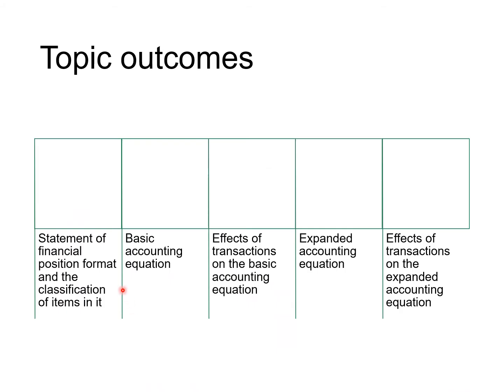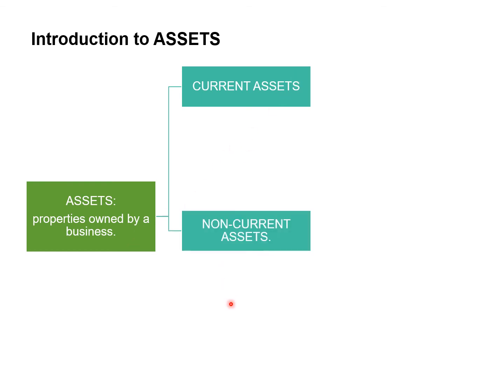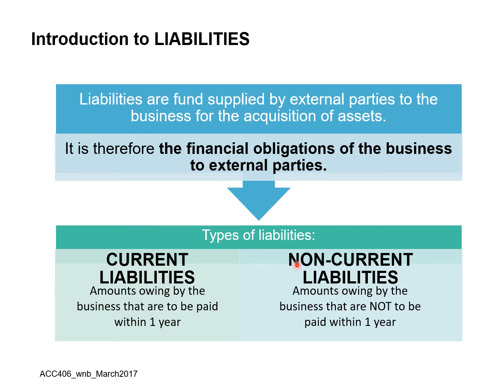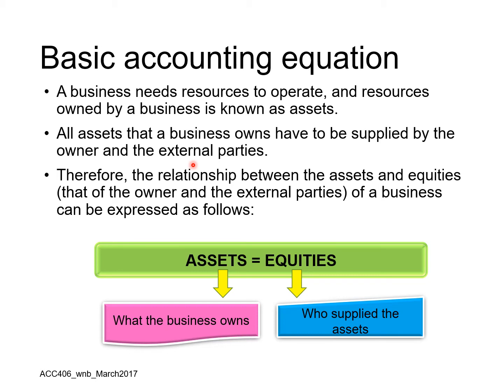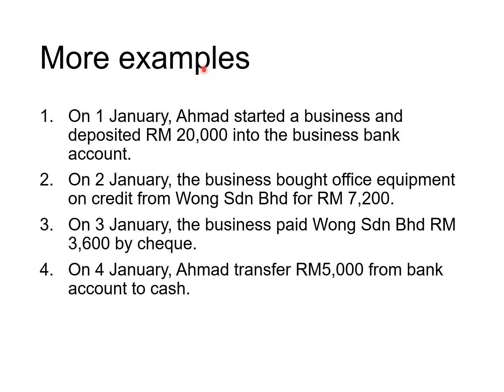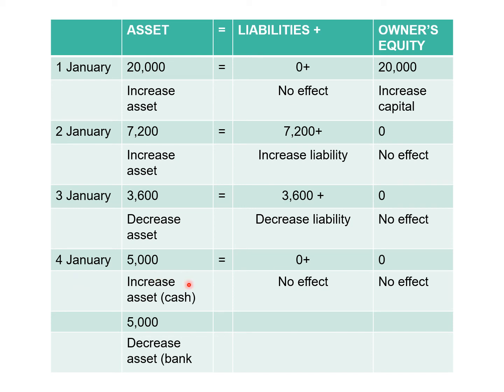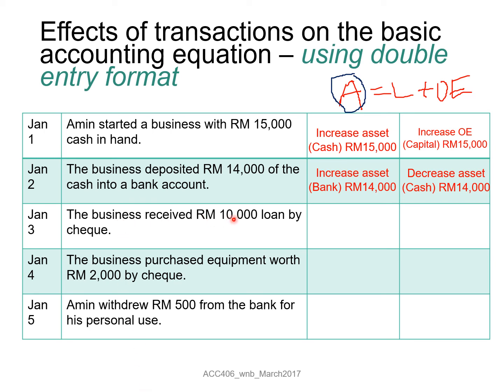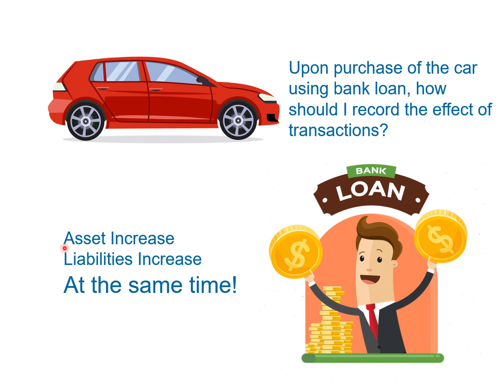ACC406 CHAPTER 2 ACCOUNTING EQUATION AND CLASSIFICATION PART 1